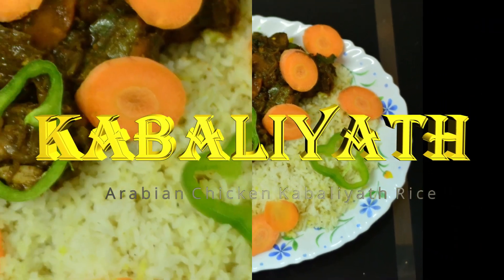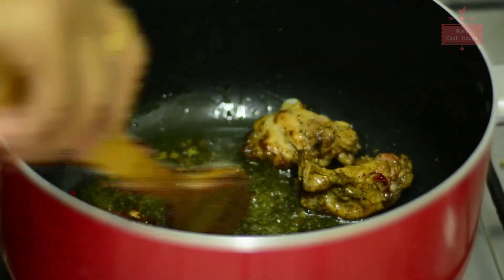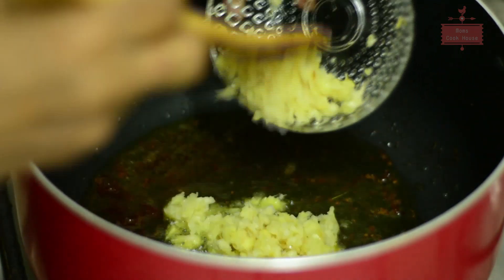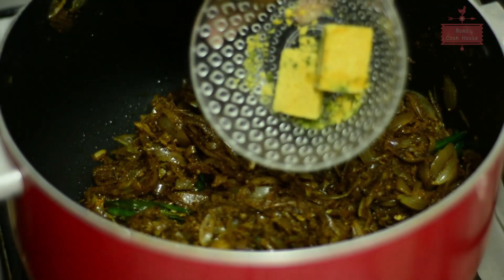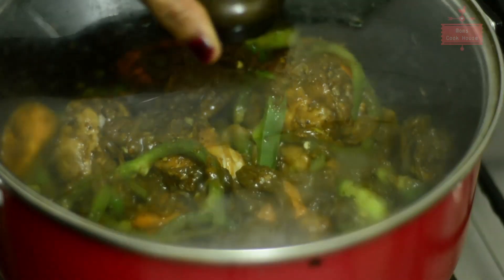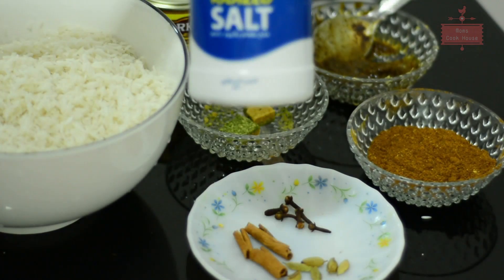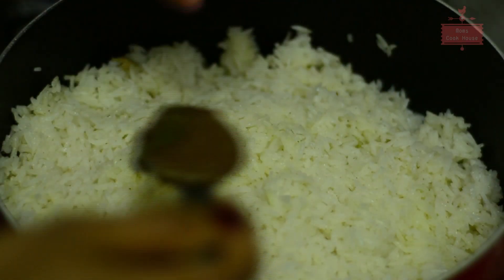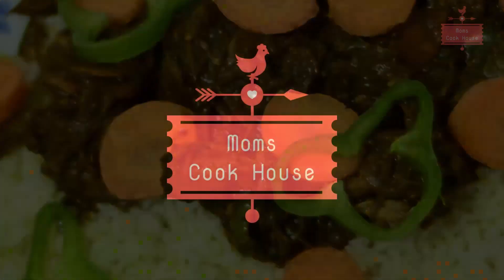ചിക്കൻ കബാലിയത്ത് KABALIYATH Chicken easy and tasty Arabic rice in Malayalam.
Welcomes you world of Taste

Ingredients:-

Step- 1
Chicken – 1 Kg.
Black pepper powder – ½ tbsp.
Kabsa masala powder – ¾ tbsp.
Turmeric powder – ¼ tbsp.
Salt. -

Step-2
To make chicken:
Medium size Onion – 5 No’s.
Ginger/ Garlic Paste - 2 ½ tbsp.
Capsicum – 2 large.
Carrot – 1 large.
Maggi cube – 2 No’s.
Coriander leaves - 3 tbsp.
Mint Leaves – 1 ½ tbsp.
Gee – 1 ½ tbsp.
Black pepper powder – 1 ¾ tbsp.
Kabsa masala powder – 2 ½ tbsp.
Lemon juice -1tbsp
Sunflower oil – 3tbsp.
Salt.
Green chili – 5 Numbers.
Sugar – ½ tbsp.
Step – 3

To make rice:
Cloves – 6 numbers.
Cardamom – 6 numbers.
Maggi cube – 2 Number.
Kabsa masala powder – ¼ tbsp.
Ghee – 1 ½ tbsp.
Salt.
Lemon juice –  ¾ tbsp.

Moms cook House is running successfully on YouTube through this channel. Moms cook House tasty kitchen in Malayalam is right here.
A simple, Easy, healthy recipe channel. Make delicious foods perfectly at your home. The language used in this channel is Malayalam.

Mom’s Cook House   എന്ന യൂട്യൂബ് ചാനലിലേക്ക് സ്വാഗതം. എല്ലാവിധ ട്രഡീഷ്ണൽ വിഭവങ്ങളും വളരെ ഈസിയായി  എല്ലാവര്‍ക്കുഠ തയ്യാറാക്കാൻ പറ്റുന്ന ലളിതമായ വീഡിയോസ് ആണ് ഈ ചാനലിലൂടെ ഞങ്ങൾ ഷെയർ ചെയ്യുന്നത്.  പുതിയ വിഡിയോകൾക്ക് വേണ്ടി സബ്സ്ക്രൈബ് ചെയ്യൂ.ബെൽ ഐക്കൺ ക്ലിക്ക് ചെയ്യാൻ മറക്കരുതെ.
ഓരോ വിഡിയോയും സോഷ്യൽമീഡിയ വഴി ഷെയർ ചെയ്തു കൂട്ടുകാരിലേക്ക് എത്തിക്കുമല്ലോ ?

More recipes

വീഡിയോ കാണുക.

Category